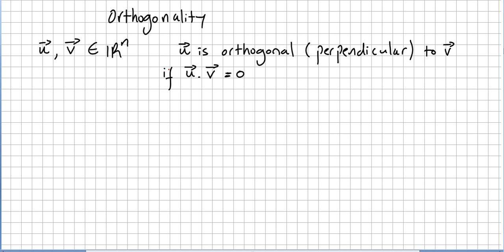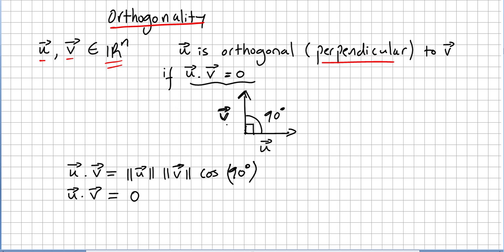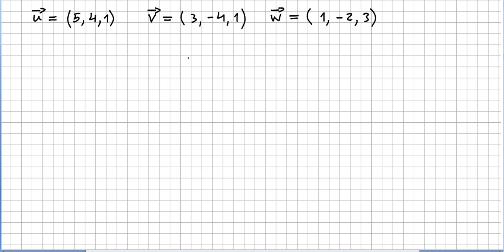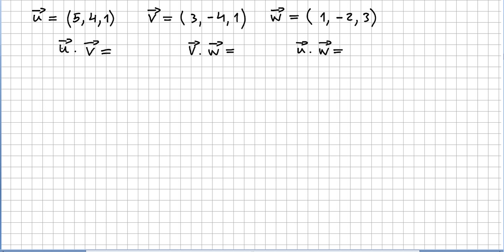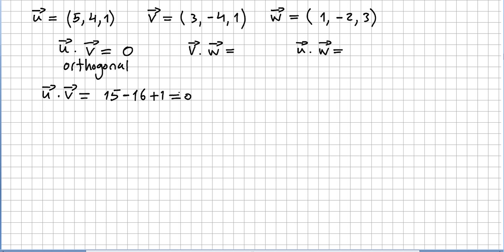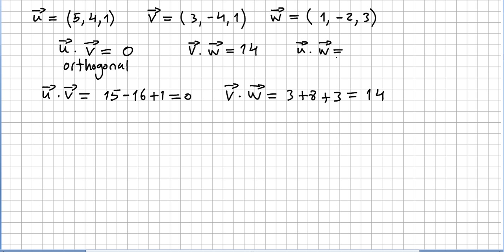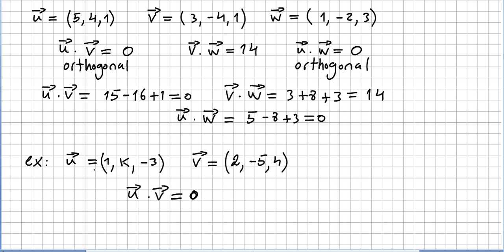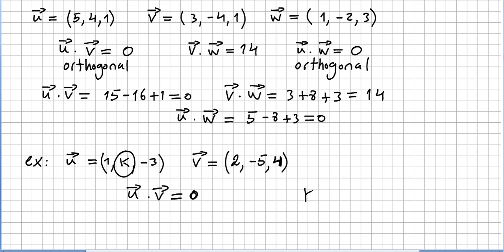Linear Algebra 39, Orthogonality